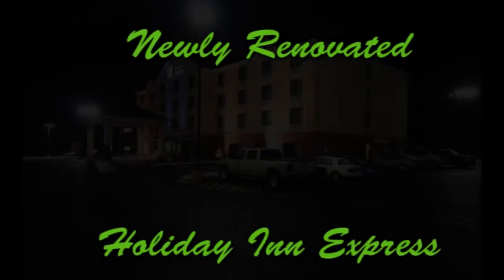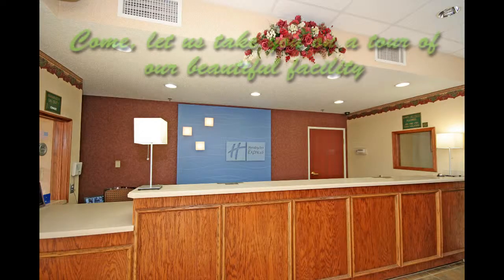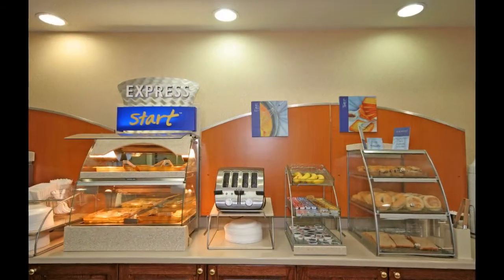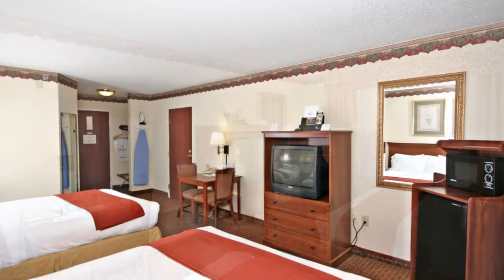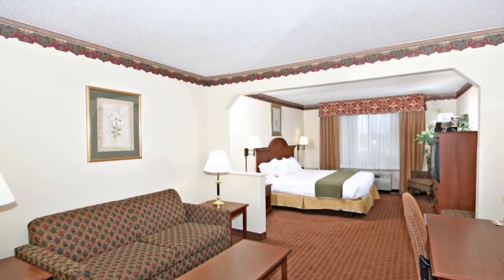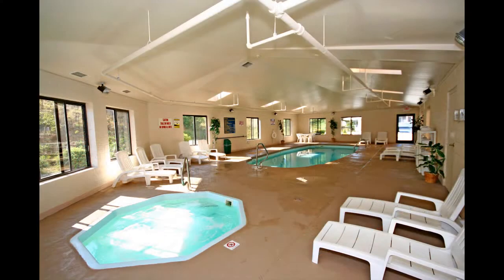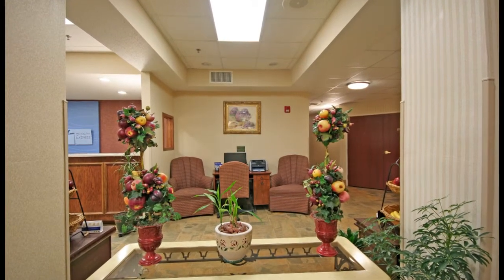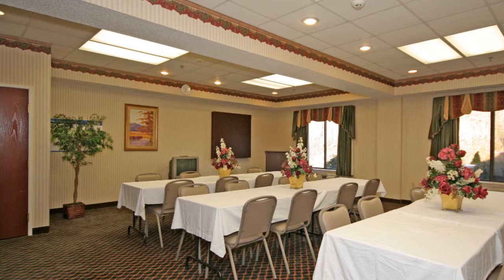Holiday Inn Express HIllsville VA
Welcome to the Holiday Inn Express® Hotel Hillsville
If you're headed to Hillsville, Virginia, our hotel's accommodations are perfect for you. We're conveniently located at Exit 14 on I-77, nestled south of the mountains of Virginia and near many fun attractions.

Corporate travelers headed our way enjoy being near the many businesses in Hillsville, Virginia. Our hotel's location provides fast access to the Crossroad Institute, Vaughan Bassett Furniture Store, Parkdale Mills and Twin County Regional Health Care. We also feature a state-of-the-art Business Center and a spacious meeting room.

Lodging in Hillsville, VA places guests near many great attractions, including the Labor Day Flea Market and Gun Show, a favorite of the locals. If you're an outdoor enthusiast, head to the nearby New River Trail State Park. Lovers of country and mountain music enjoy the easy access to the Old Fiddler's Convention during their stay at our hotel in Hillsville.

You can connect to colleagues, family and friends with our free high-speed Internet access, work up a sweat in our 24-hour Fitness Center and go for a swim in our heated, indoor pool. We hope you join us every morning for our Express Start hot breakfast that features eggs, sausage and our signature cinnamon rolls. Make the smart choice and book a room at our Hillsville hotel.